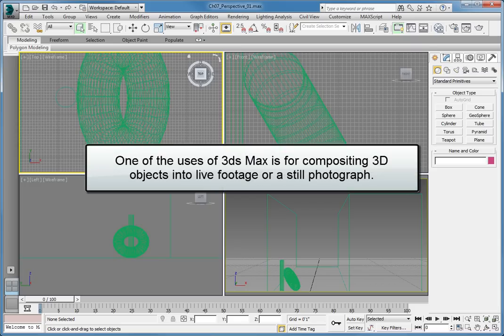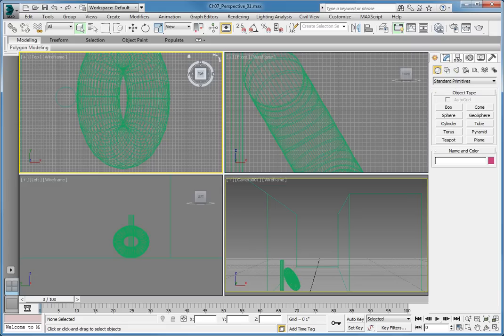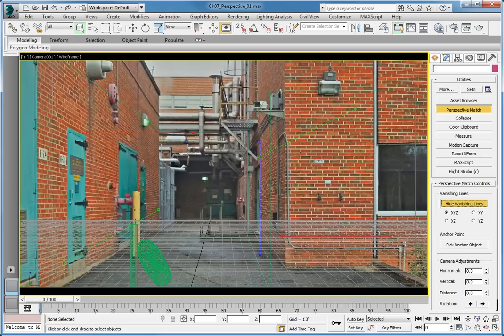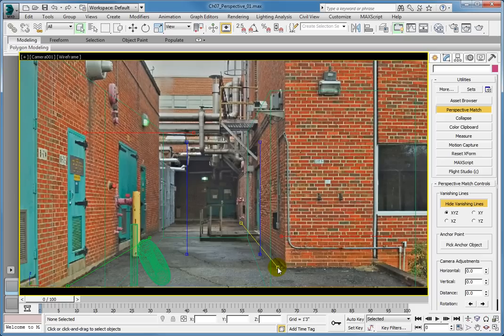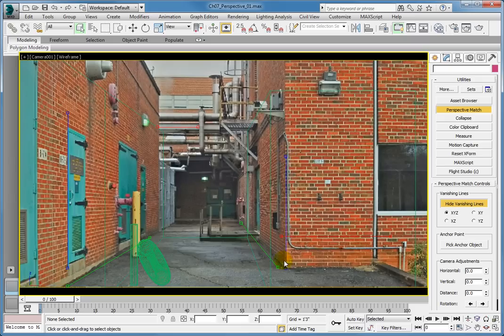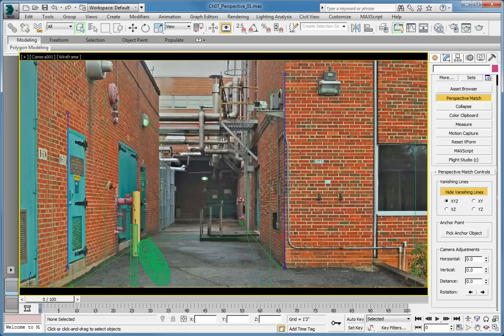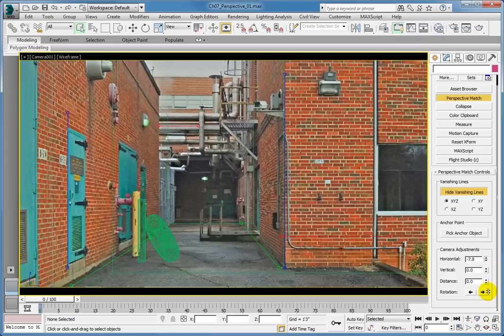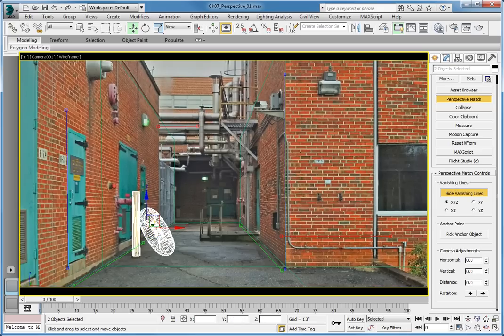Establishing Perspective Match for Compositing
Learn how to set a camera point of view for composite 3D objects with Perspective Matching in Autodesk 3ds Max 2014.